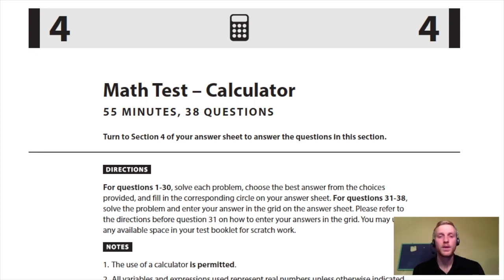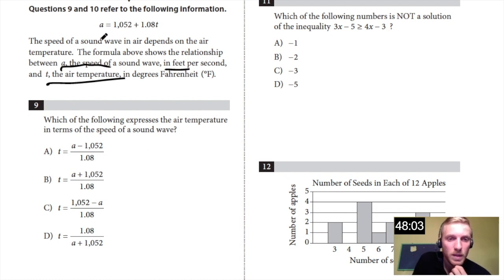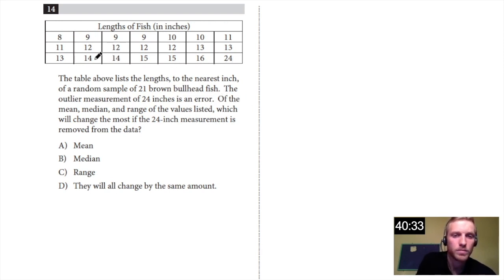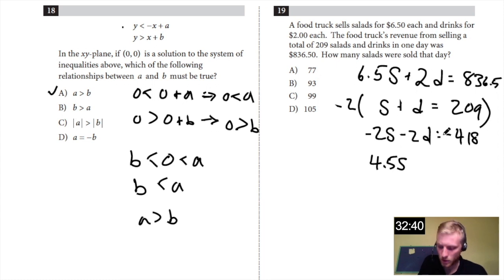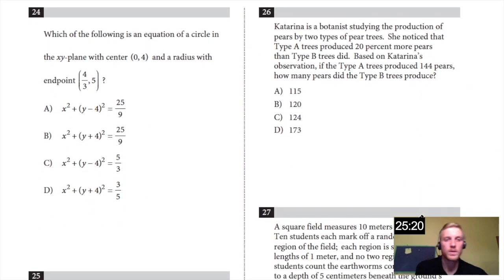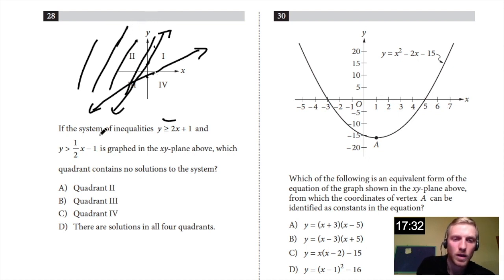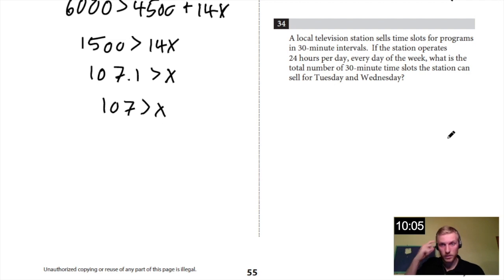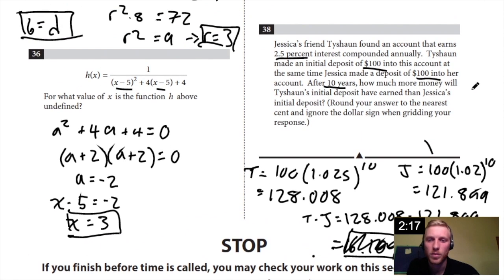New SAT Official Practice Test # 1 Math Section 4 (Calculator) Full Test - SAT prep help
In this video I will help you to prep for the math section of the new SAT test by showing you how I would complete the SATs within the amount of time allowed.  In this video I complete the non-calculator portion of the official SAT practice test number 1 (section 3 of the SATs) offered by college board.  I hope this helps you to prepare and study for the math section SAT's.  Good luck!